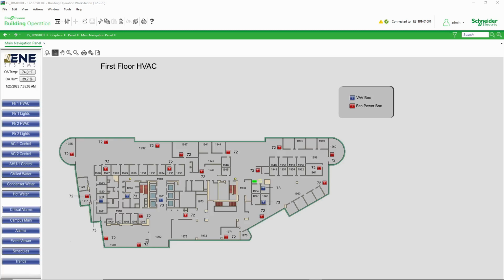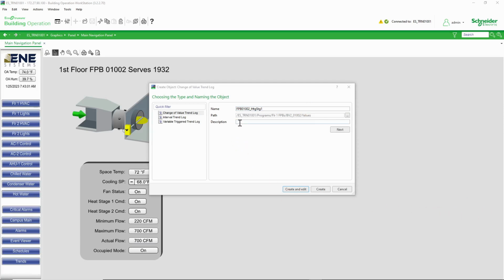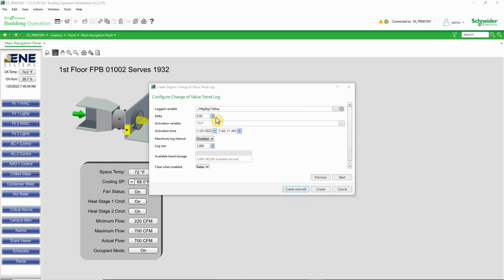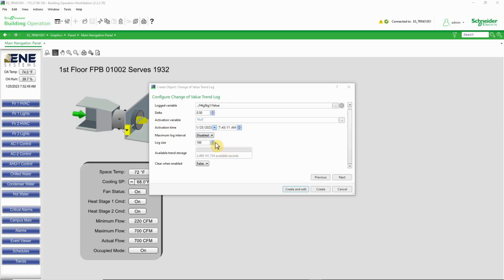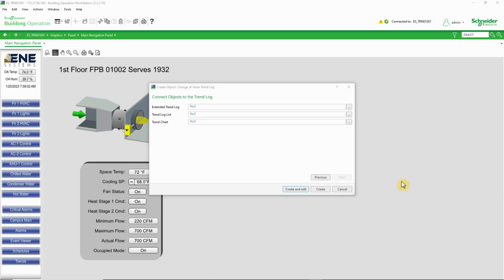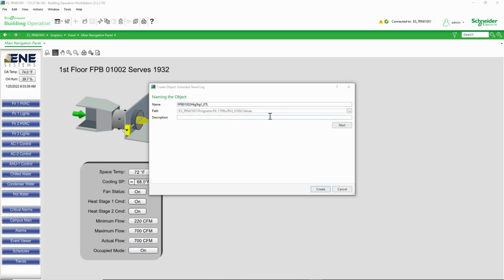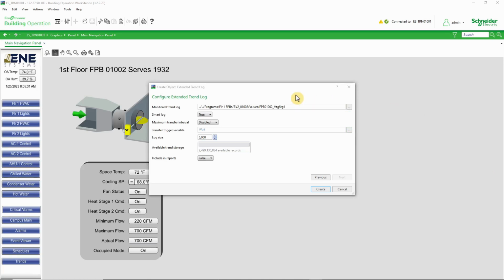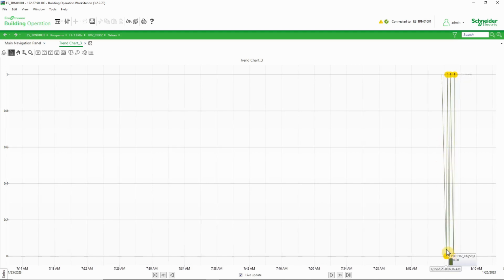Creating a Change of Value Trend Log using EcoStruxure Workstation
In this video we will show you how to create a Change of Value Trend Log from a variable on an equipment graphic using EcoStruxure.